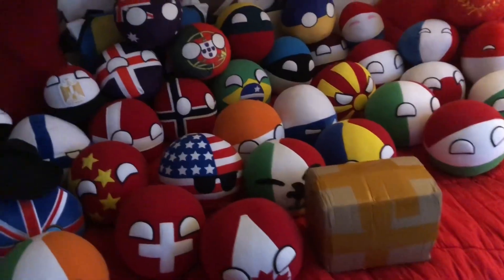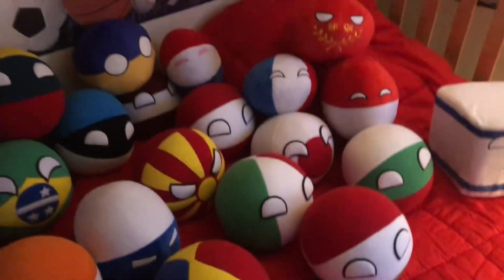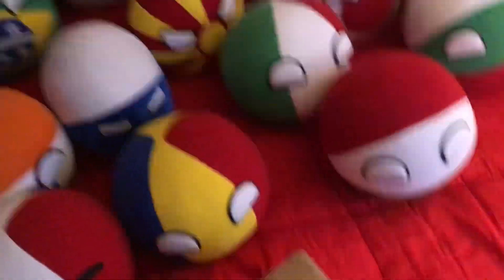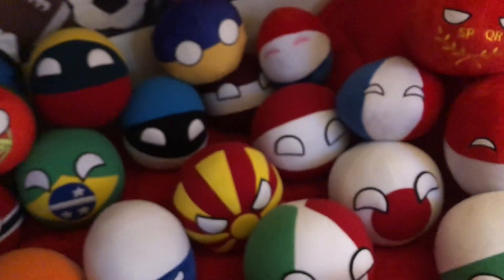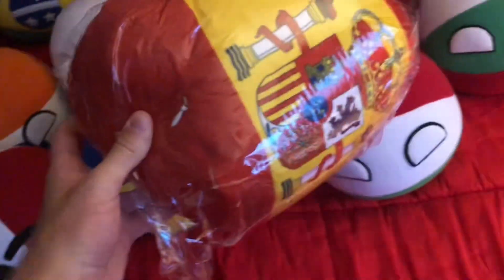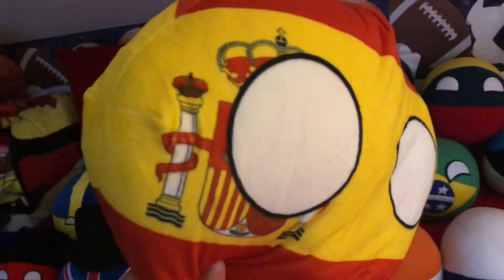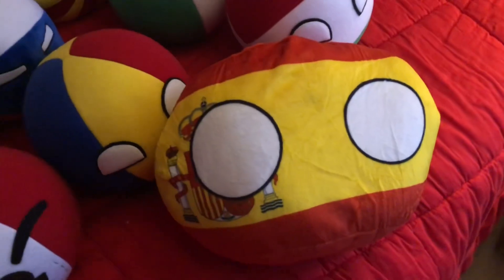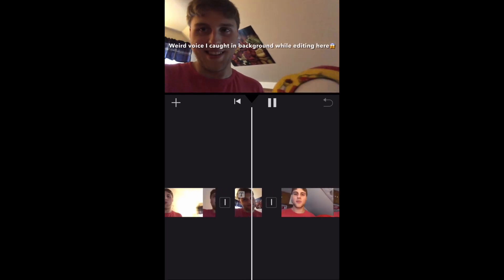Mysterious Voice Caught On Camera! - Unboxing A New Countryball Part 3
I recorded this video as usual like my others without realizing that some other voice sounded like it was in my room while filming. I did not hear it at the time while filming, but I discovered it while editing. I have no idea what it could be and it certainly wasn’t one of my family members. Our neighbors also aren’t home right now. I do not make ghost videos on this channel, I just make Countryball plush videos…